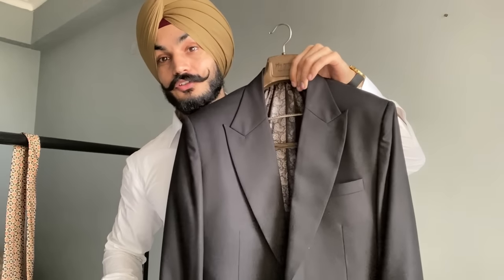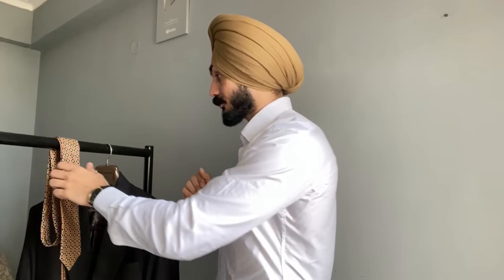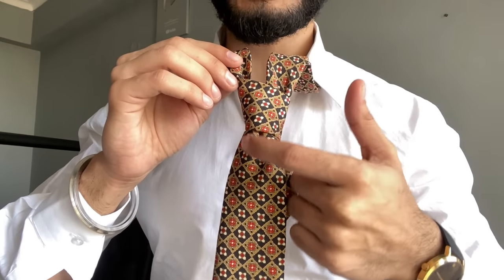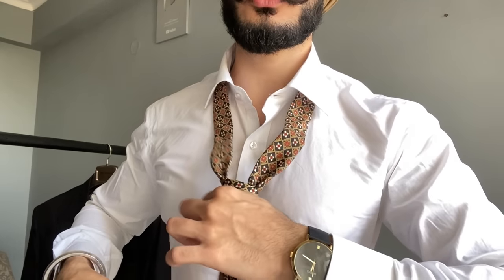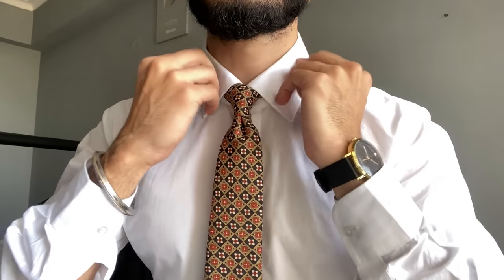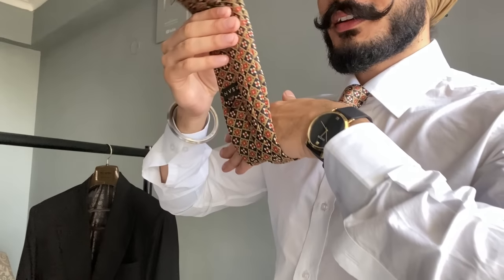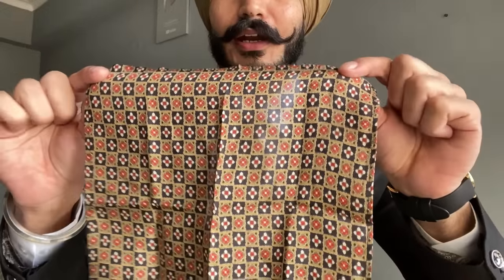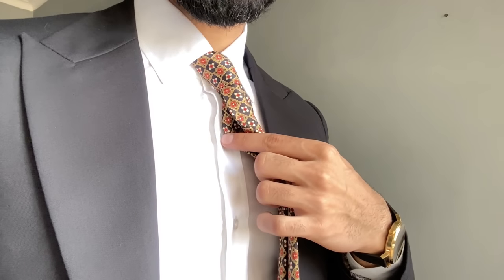How To Wear Suit Accessories in 2mins | Tie | Pocket Square | Tie-bar